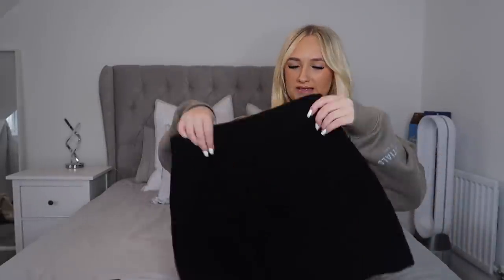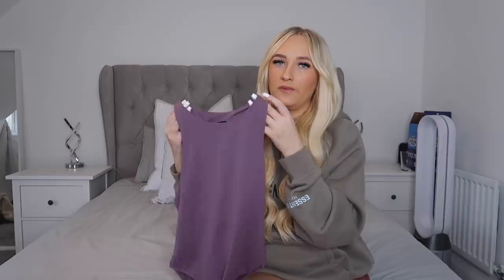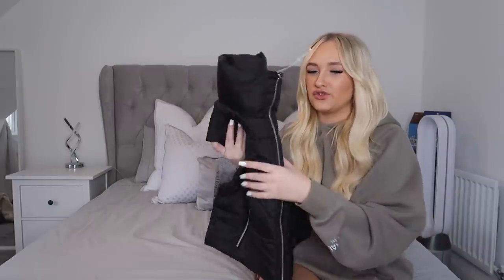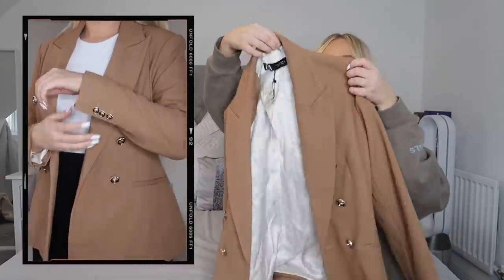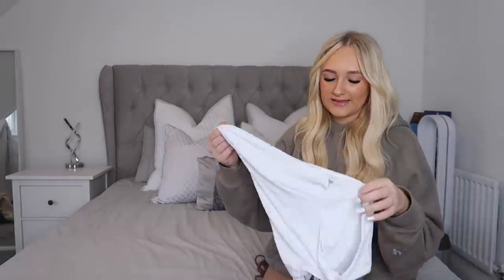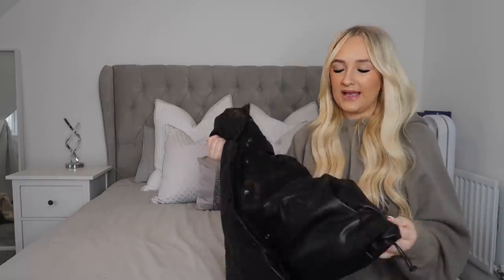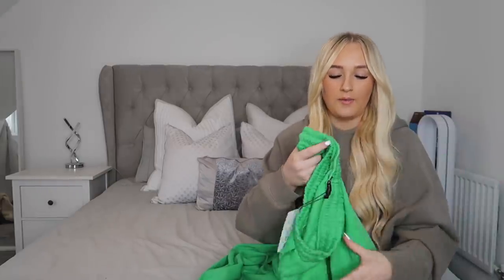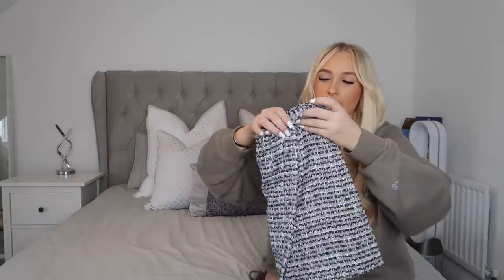HUGE NEW ZARA AUTUMN SHOPPING HAUL !!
Thank you so much for your ongoing support, it never goes unnoticed, keep following my journey to see what we get up to x

user friendly , family friendly , brandonio , erin bowyer